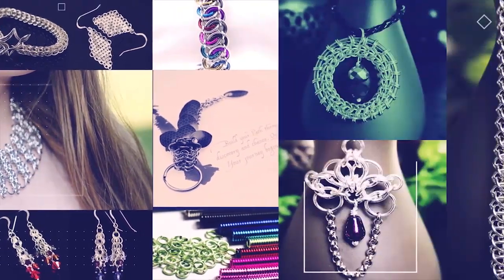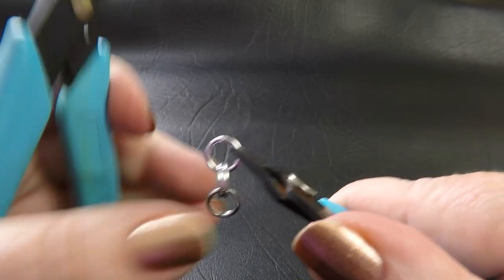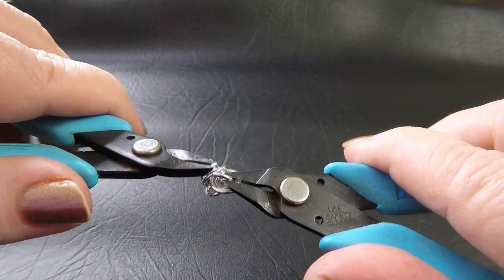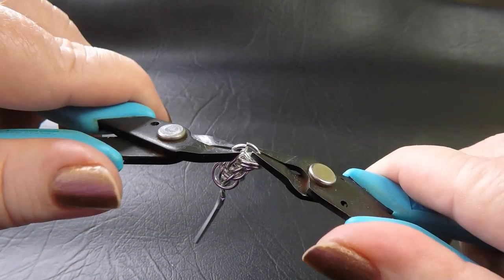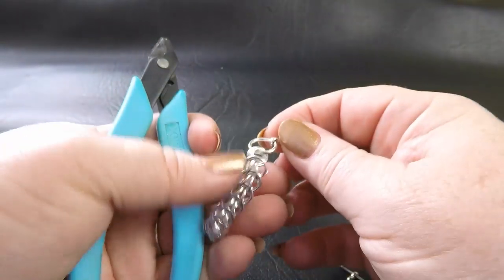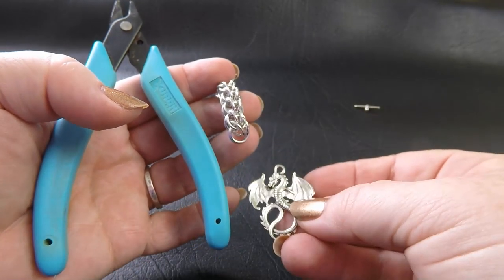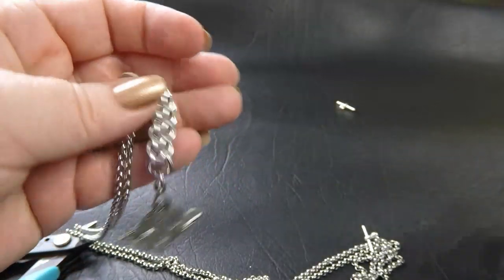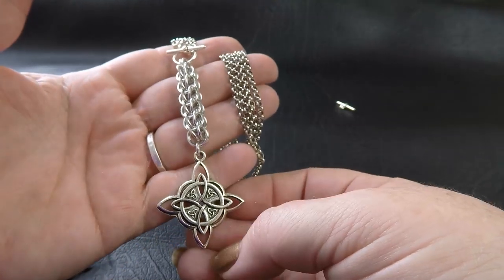Chain Maille Project Video - Faux Persian Lariat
Join us for our next Maille It in Minutes playlist video where we teach you quick, easy projects that will get you new jewellery in no time at all.

Today we are showing you how to weave up this stunning Faux Persian Lariat.

To make this pendant we suggest the following components:

1.2mm(16AWG) 6.25mmID x 24
1.2mm(16AWG) 5.00mmID x 2
1.2mm(16AWG) 3.75mmID x 3

Aimed at Beginner Maillers

Full Persian 6in1.    Original submission on M.A.I.L (Maille Artisans International League) website credited to Antiquity